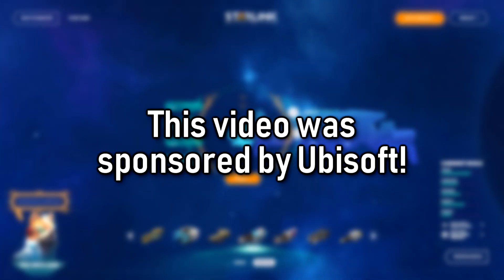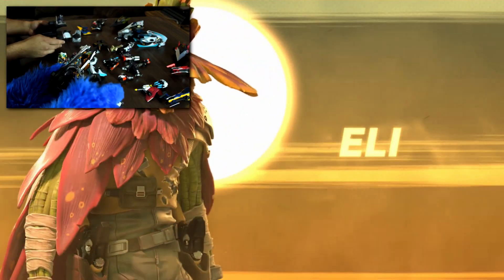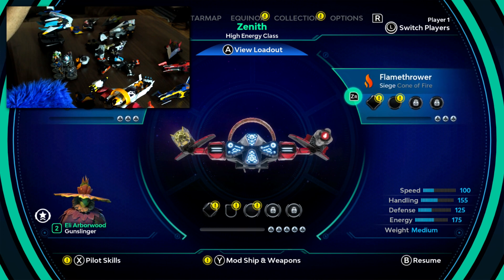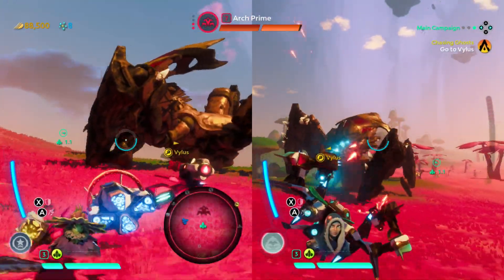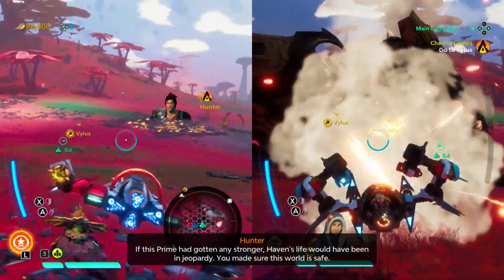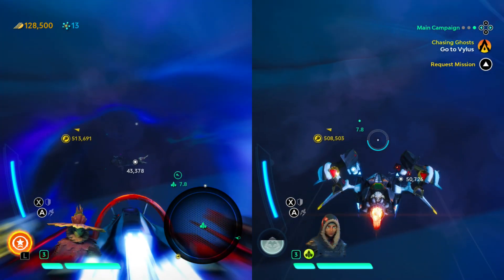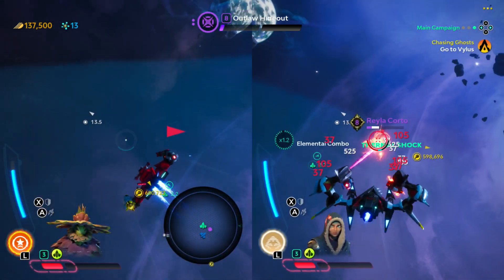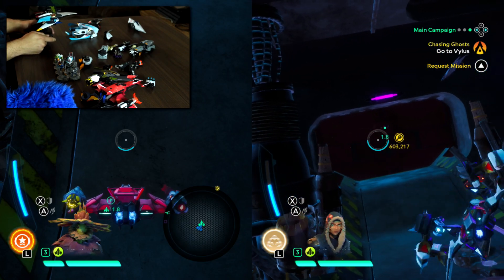Another Starlink Video BECAUSE I SAID SO!!! │ Co-op Silliness feat. Bryan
Check out Starlink: Battle for Atlas and customize your own ship using the online builder

If you missed the first part and don't understand the joke at the beginning, check it out

"Reloaded Installer #11" by LHS.